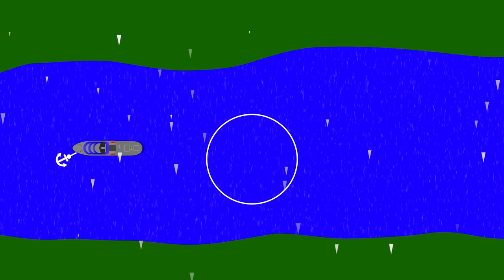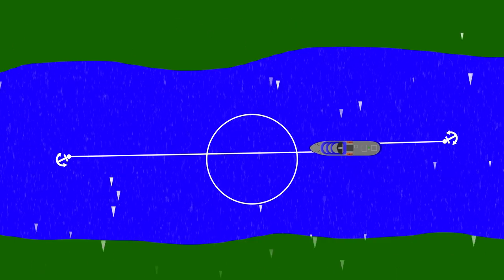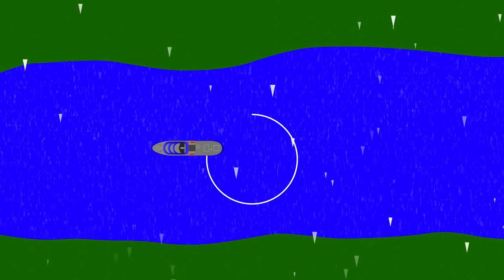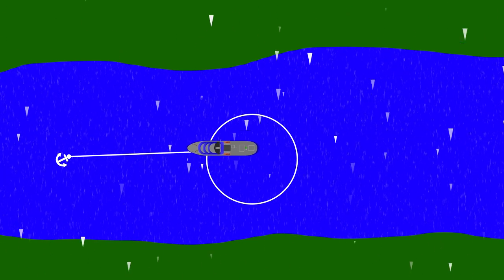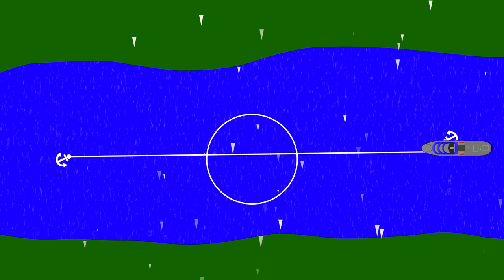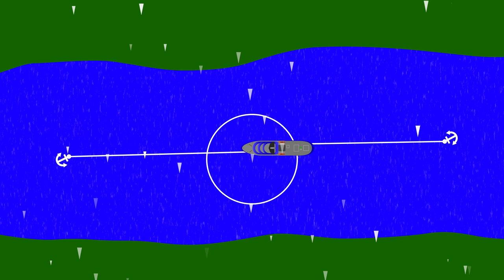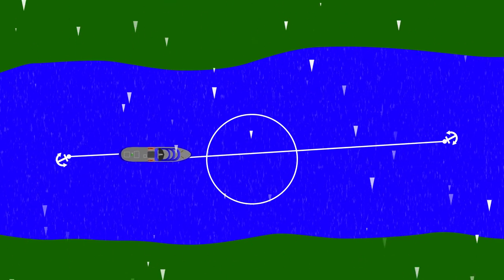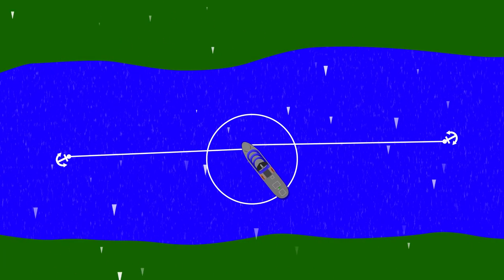Manoeuvring Tutorial: Standing Moor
In this video, we take a look at the anchoring technique known as the Standing Moor.